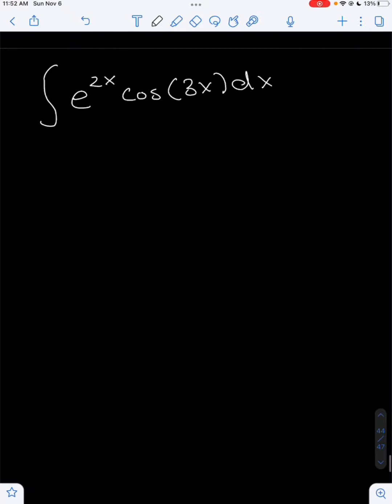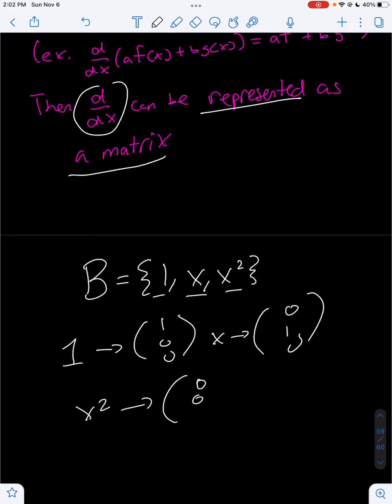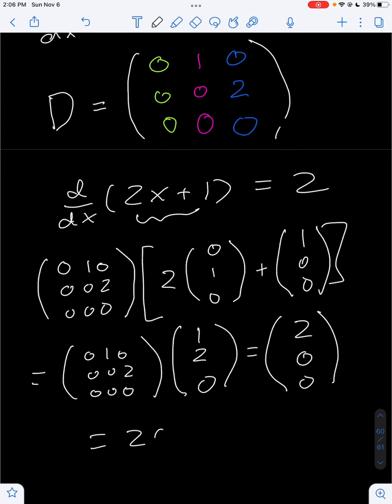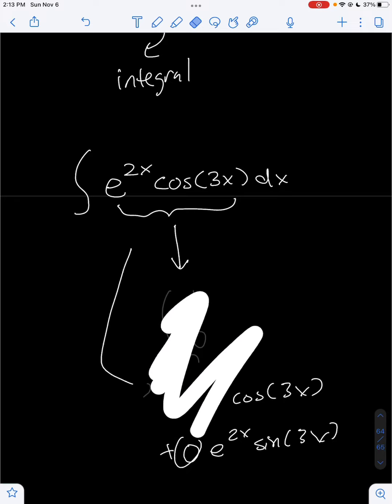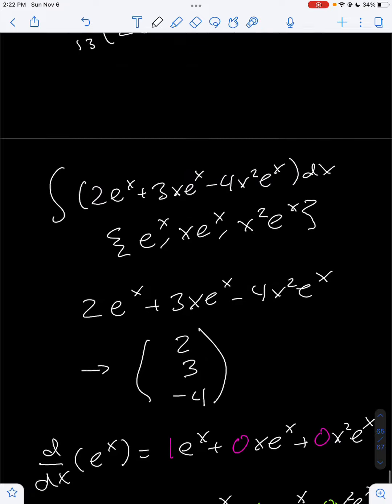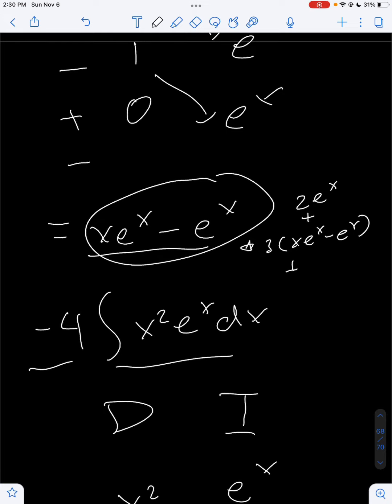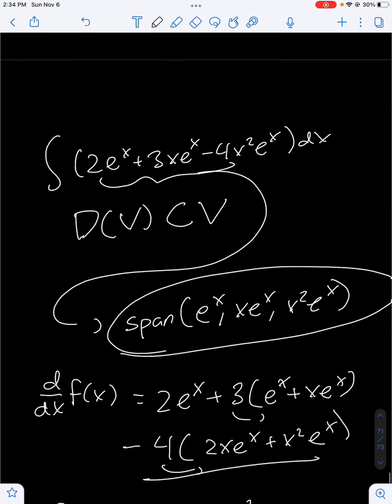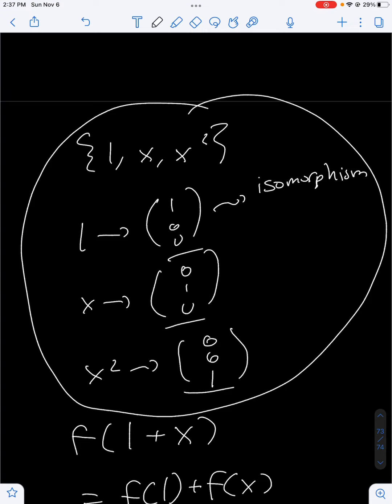A DIRTY trick for a Dirty Integral